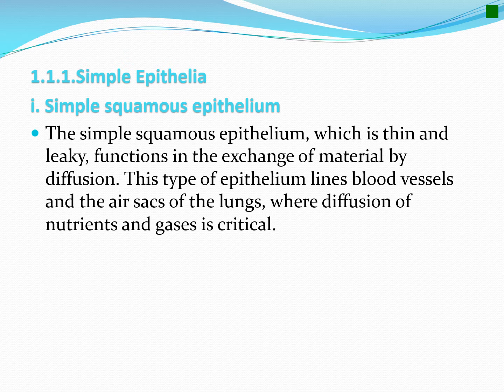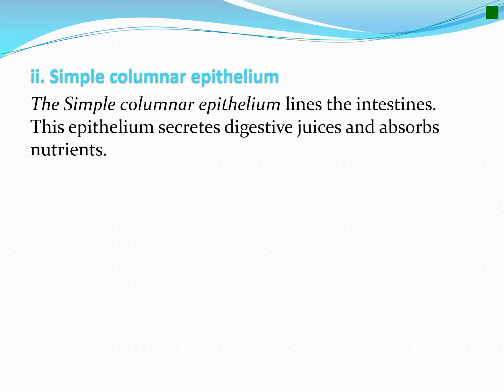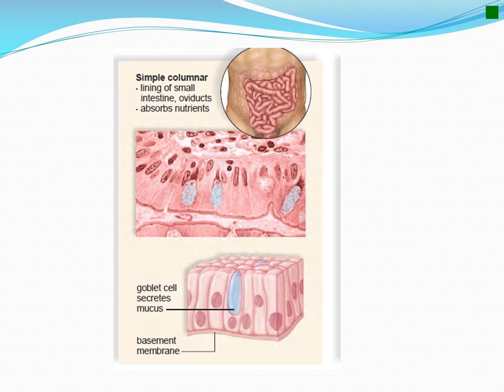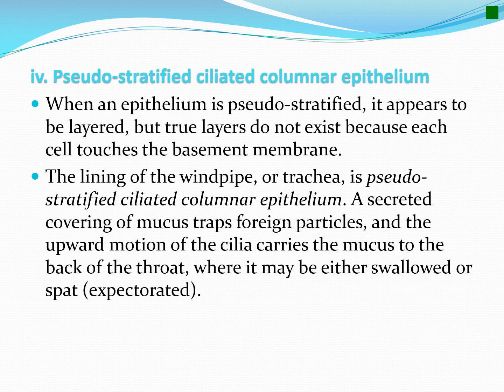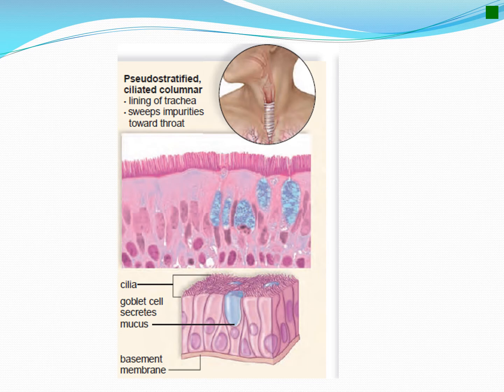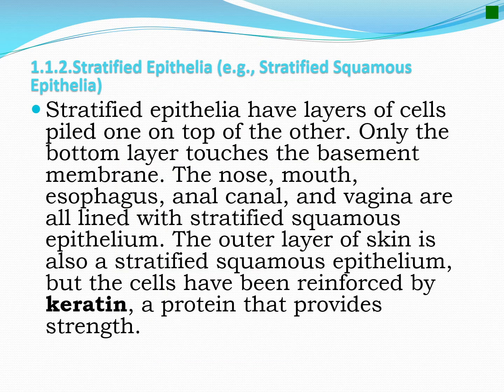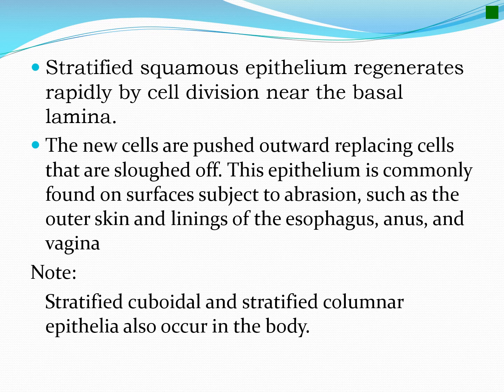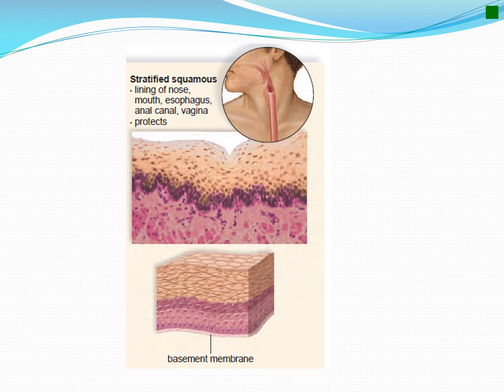HISTOLOGY Part 2